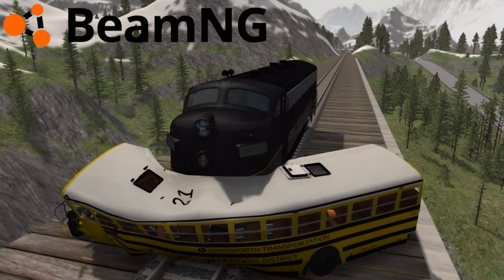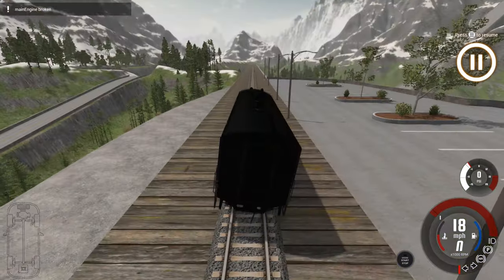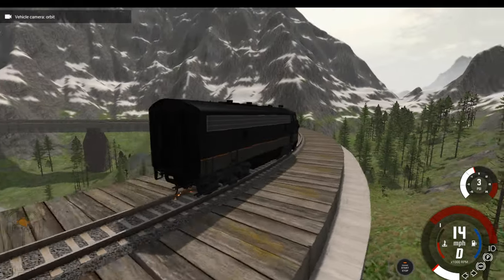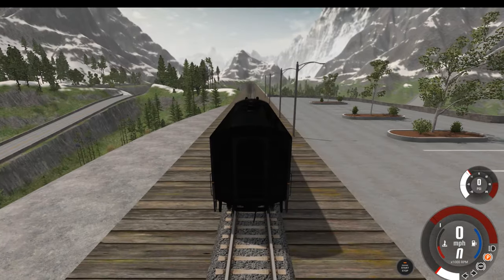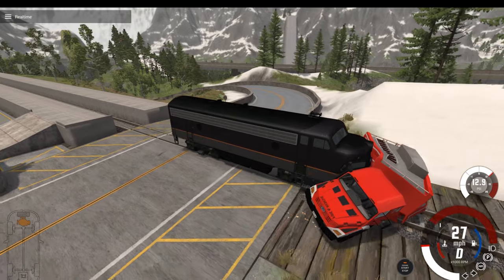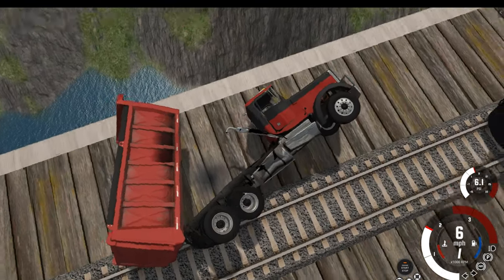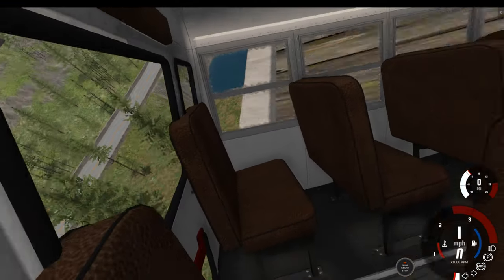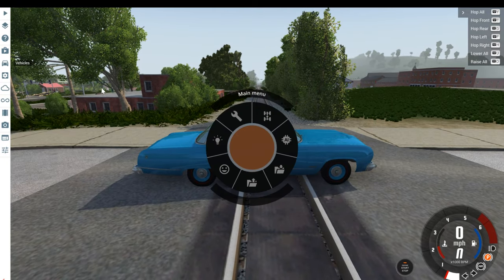WE'VE GOT A TRAIN! (BeamNG Drive) Train Vs. Cars!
Welcome To 10-8 Gaming, a community, I started where Myself, Troy, Andrew and Shokgaming work together to create interesting scenarios and generally have fun.

Computer Specs *at time of recording*:
8Gb DDR4 2400MHz RAM
Zotac Nvidia GTX 1080 TI Blower 11GB GPU
120Gb SSD + 3.5TB HDD

Suggestions?